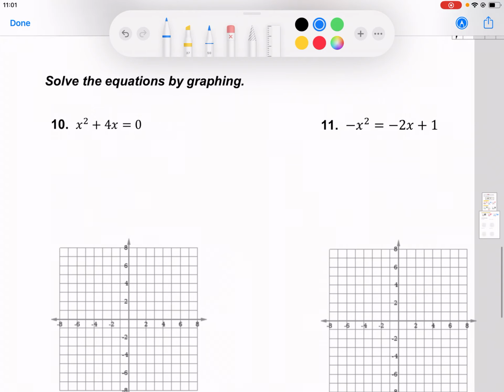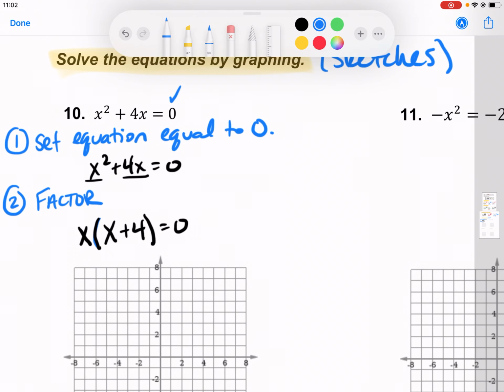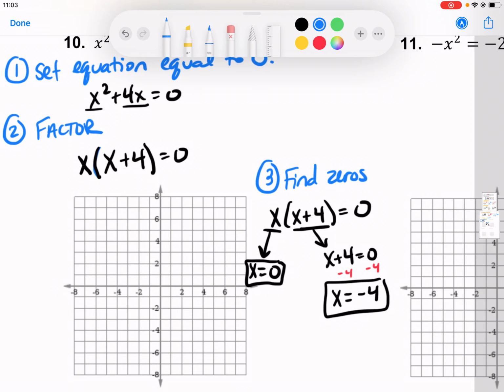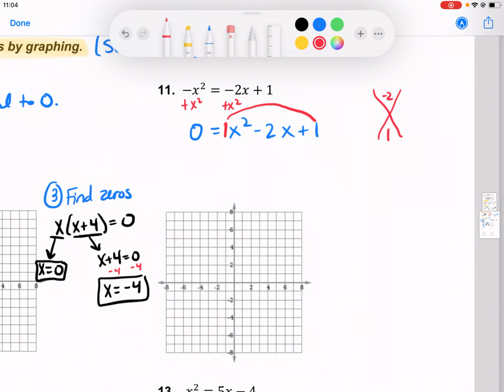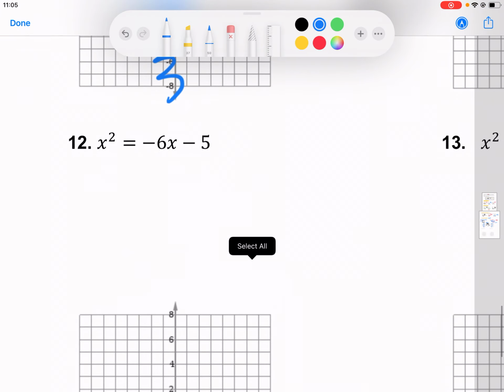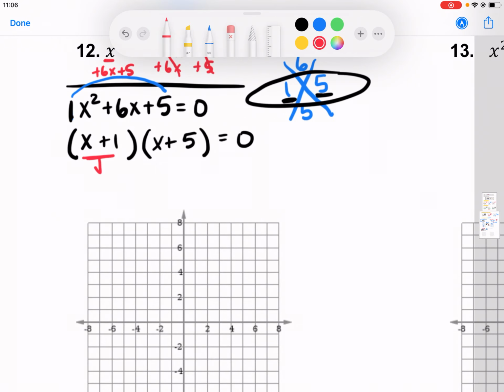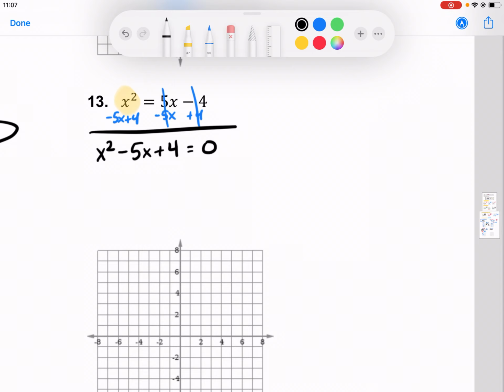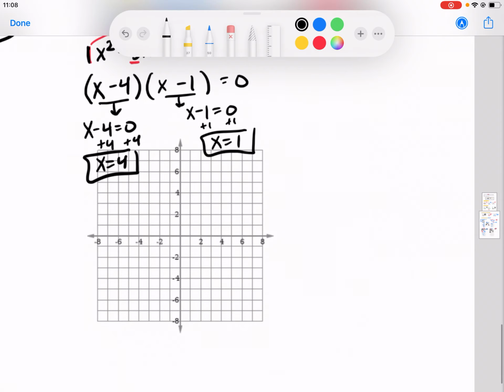M2S - Lesson 8.1b